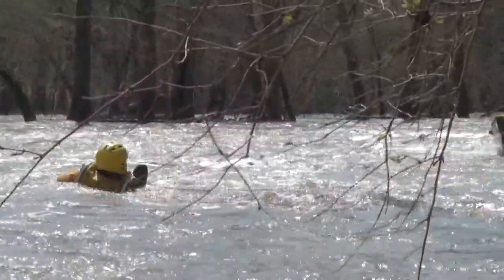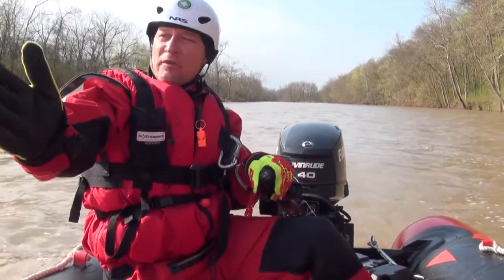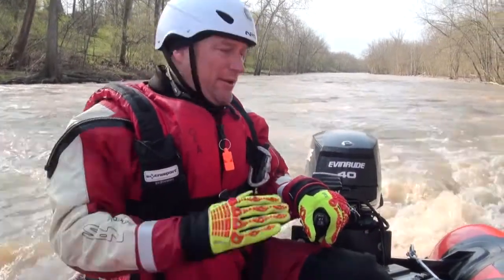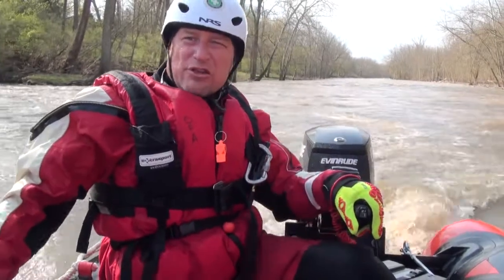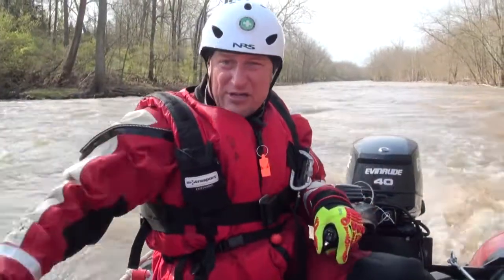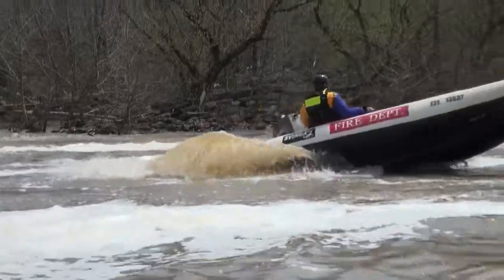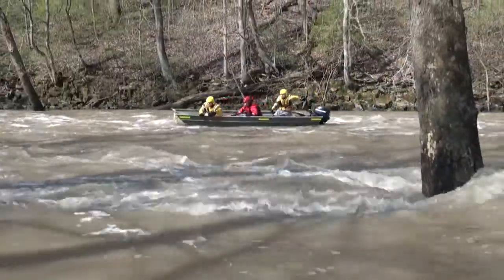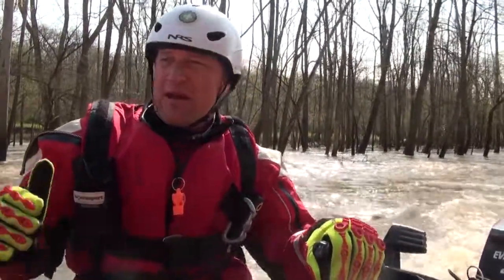Basic Boat Handling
In this segment, we discuss the basic principles of boat handling in moving water and how to navigate the currents while maintaining maximum control.  We also give a basic overview of boat characteristics and how different boats handle in moving water.